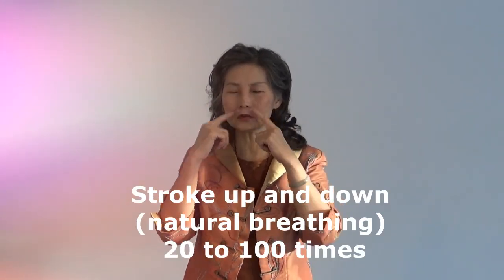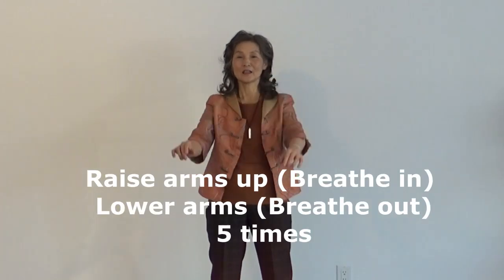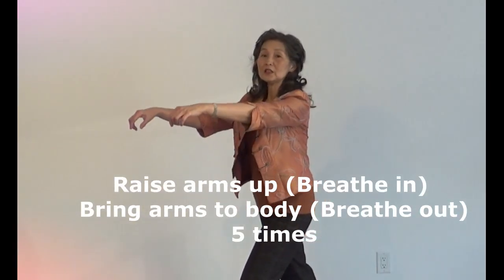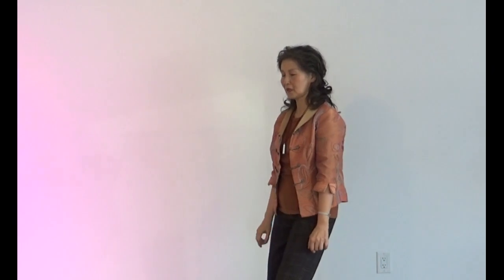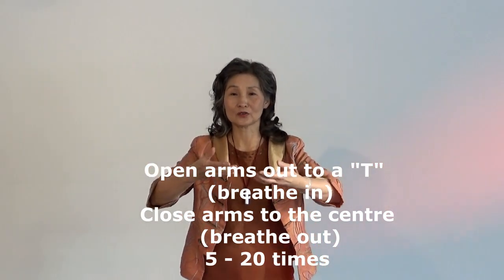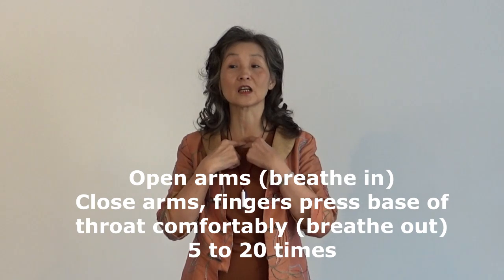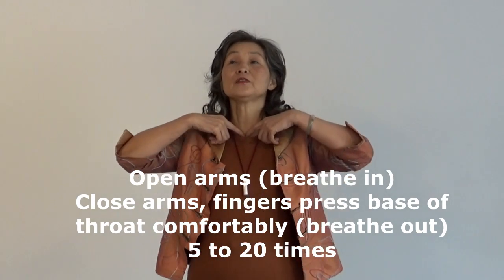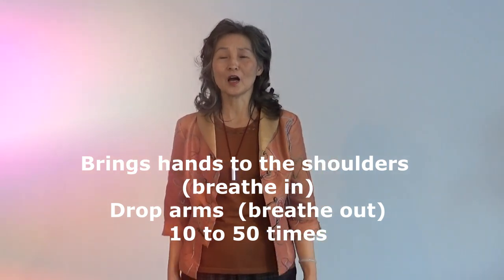Lung Qi Gong Breath Exercises to Strengthen the Lungs | Breathe Easy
Master Teresa is intuitive and likes to guide people how to move forward in life easier. She will appreciate her wisdom and guidance.

( Women)  Chi Gong: The Natural Menopause Solution™
( Vision )  Wu's Eye Qi Gong®  eyeqigong.com
Instagram.com/purelandqigong

We created this Breathe Easy to Help the World to go through COVID. It is a gift for you. Please share. The heart and lungs work together to make sure the body has the oxygen-rich blood it needs to function properly.  Once the blood is re-oxygenated, the left side of the heart moves the blood throughout the body so that every part receives the oxygen it needs. Boosting up the lung and heart is the way to strengthen our immunity. It will benefit those with asthmatic issues and allergies too. You can choose to do it with slower breathing if you have more time.

Breathe Easy Qi Gong opens the lung energy and release stuck energy.

NOTE:
* Coughing helps clear extra mucus from your airways (small tubes in your lungs). So when you cough a bit during practice is a sign of release negative energies. So, it is fine. When you rest and do again and you may cough less.* We also cover you and say, "Consult with your physician if you have a concern with any exercises."

Master Teresa Yeung is an internationally recognized Master of Chi Gong, speaker, healer, and three-time #1 international bestselling award-winning author.  Master Teresa speaks about how to achieve your physical, emotional, and spiritual balance.  She is the founder of Pureland International Qi Gong, a certified private institution. Also, she is the leading successor of Grandmaster Weizhao Wu’s lineage, who was the educator and creator of the highly successful Wu’s Eye Qi Gong which has helped millions of people. In addition, she is a continuing education professional development activity (PDA) provider of the U.S.A. National Certification Commission for Acupuncturists and Oriental Medicine (NCCAOM).

Her lately live online program is:

Chi Gong : The Natural Menopause Solution
(Put pain and discomfort for pre, menopause, post and beyond with chi gong.
Be the Next Successful Remote Distant Healer